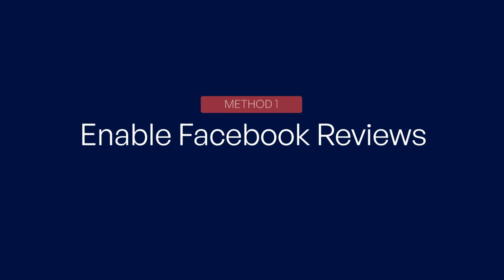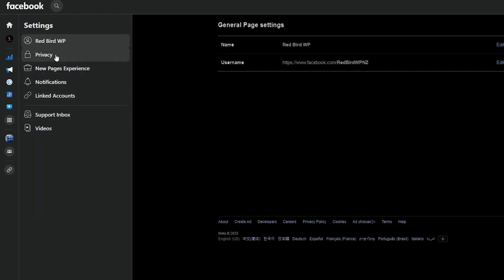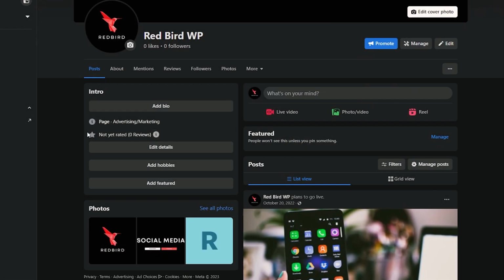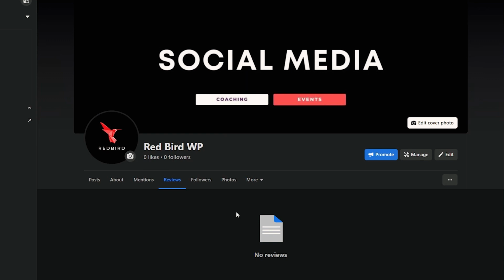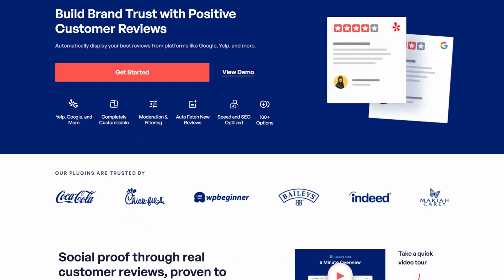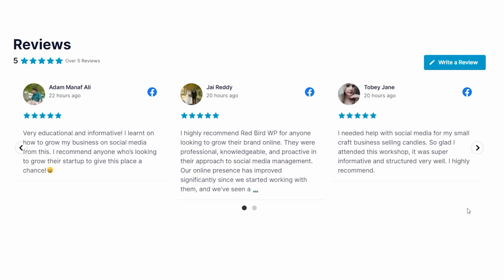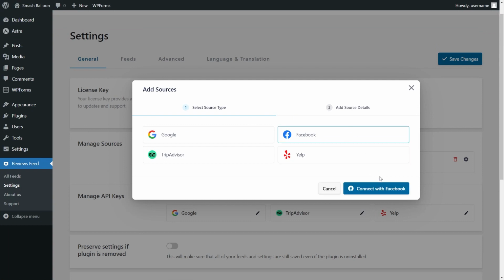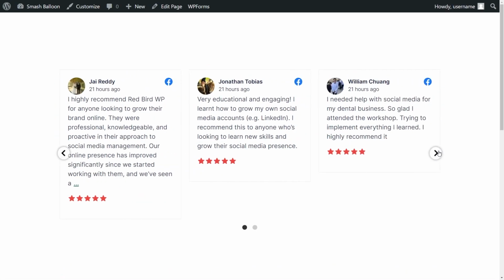How to Get More Facebook Reviews for Your Business Page | 5 Easy Ways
Learn how to get more Facebook Reviews for your business page!

We all know that Facebook is one of the biggest social media networks in the world and how important it is for businesses to have a presence on this platform.

One feature on Facebook that can help business owners get ahead is Facebook reviews!

But it can be a struggle to encourage people to leave reviews on your Facebook page.

In this video, we share 5 of our best methods to help you get more reviews for your Facebook page and convert interested shoppers into paying customers!

📖 Video Chapters
00:00 - Introduction
00:22 - Method 1
00:59 - Method 2
01:22 - Method 3
02:11 - Method 4
02:33 - Method 5